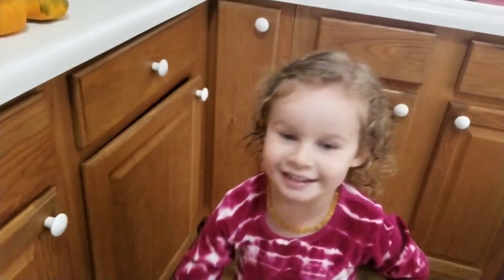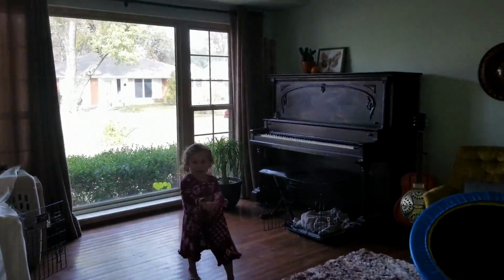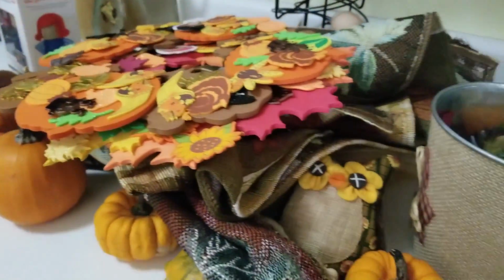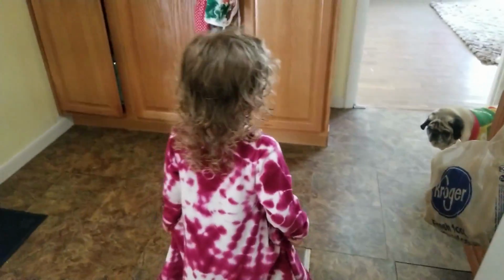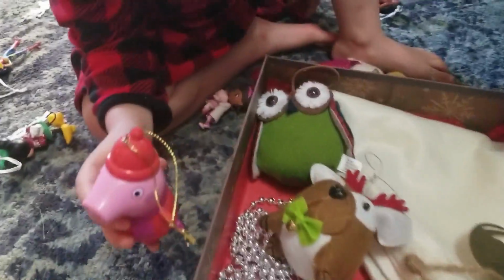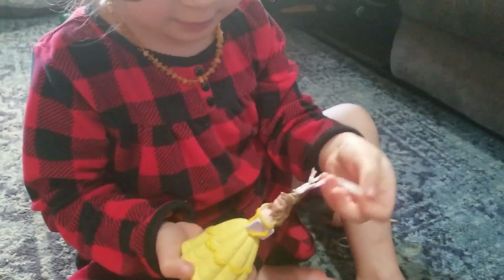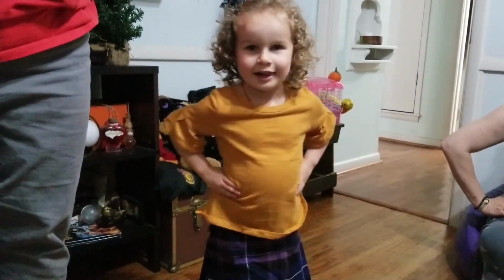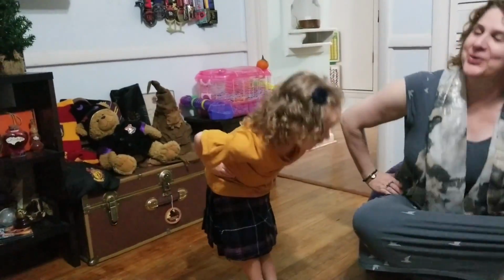THANKSGIVING SCOTTISH DANCING!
OUR COLLAB CHANNEL:
FACOGfamilies

Chentel's Etsy Shop

Musical.ly - ChentelIvy
Personal Etsy - Chentel Ivy

& Wondershare Filmora